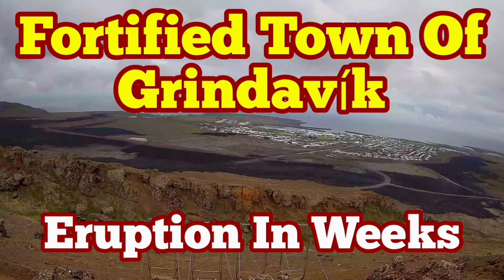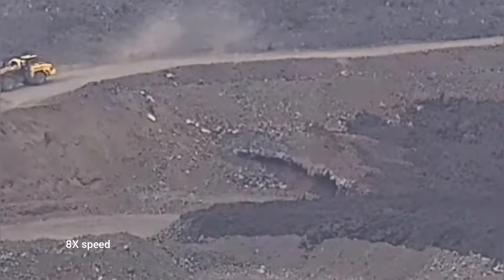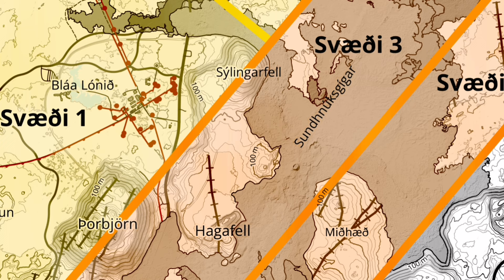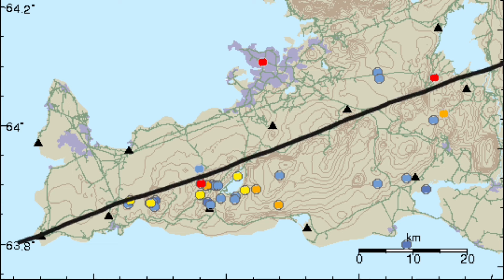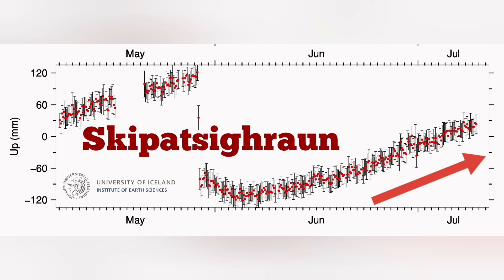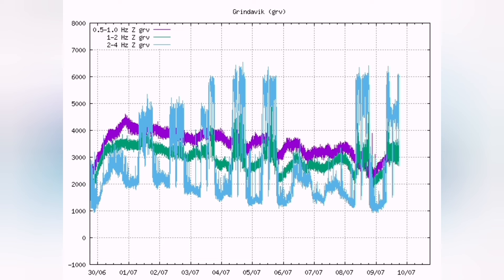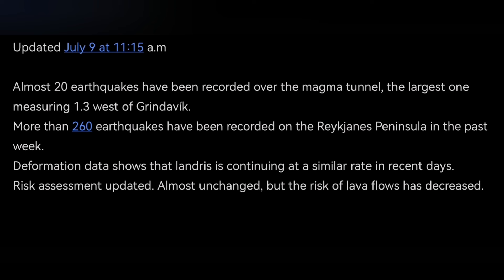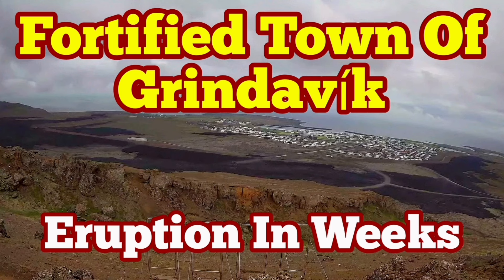IMO Update(9/7/2024): Eruption Within Coming Weeks, Tremors &Magma Uplift Continues, Iceland Volcano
Updated July 9 at 11:15 a.m

Almost 20 earthquakes have been recorded over the magma tunnel, the largest one measuring 1.3 west of Grindavík.
More than 260 earthquakes have been recorded on the Reykjanes Peninsula in the past week.
Deformation data shows that landrise is continuing at a similar rate in recent days.
Risk assessment updated. Almost unchanged, but the risk of lava flows has decreased.